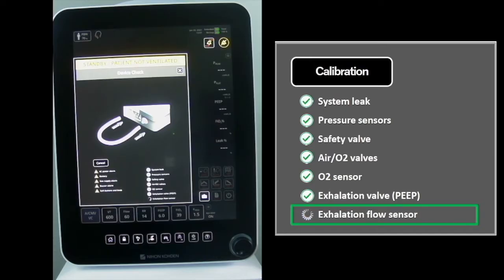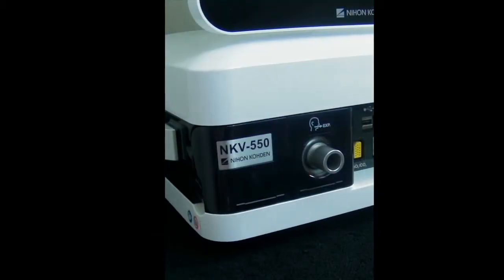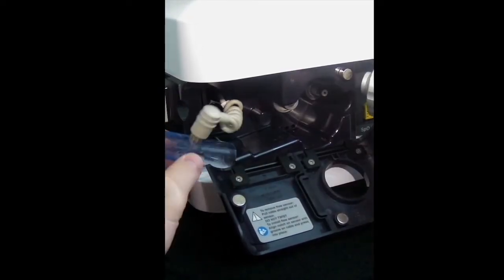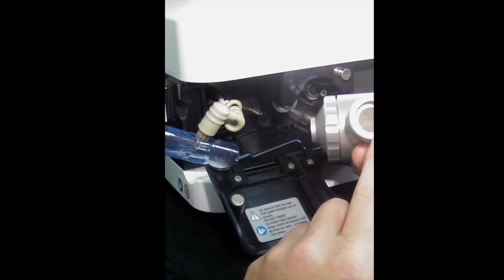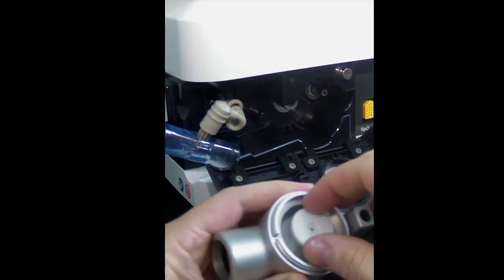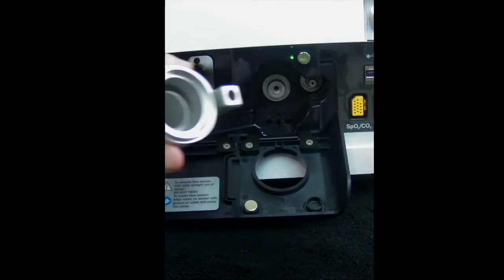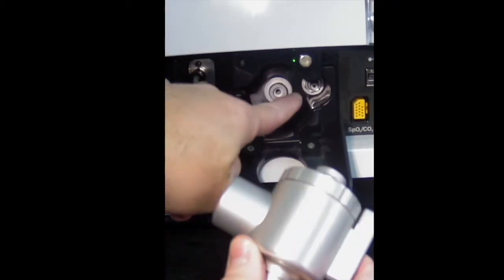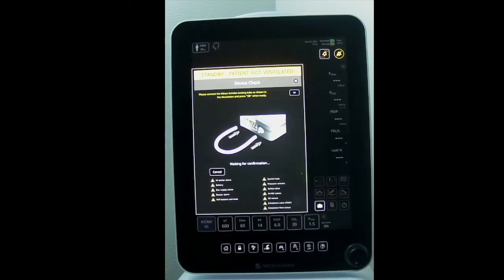NKV-550 Failed Device Check: Exhalation Flow Sensor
Troubleshooting a a failed device check due to "Exhalation Valve (PEEP)" test or "Exhalation Flow Sensor" test.